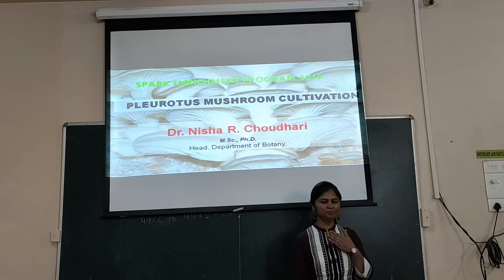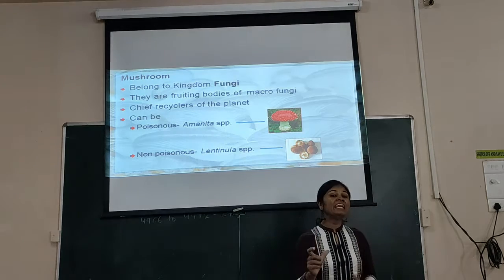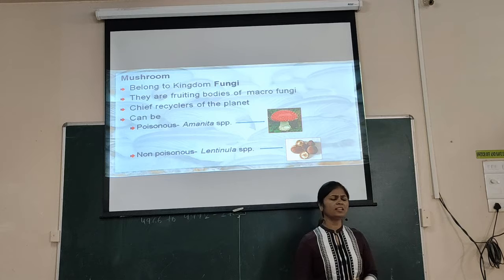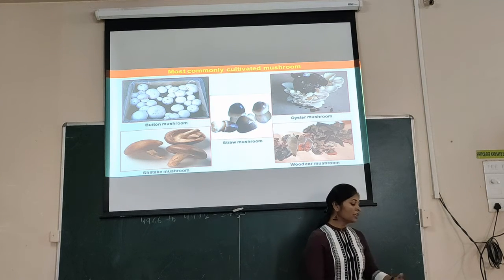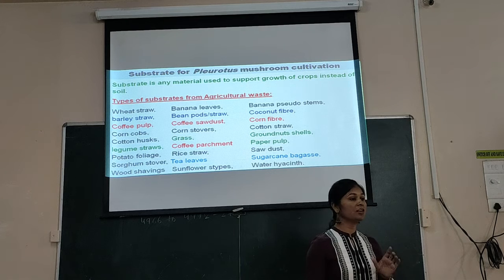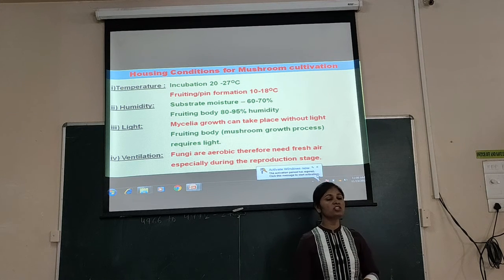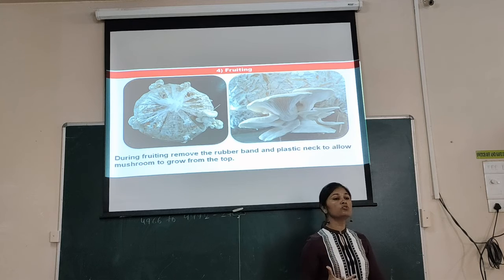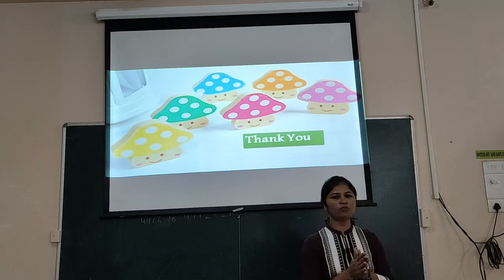Lecture on the topic - Mushroom Cultivation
Lecture delivered by Dr. Nisha Chaudhari